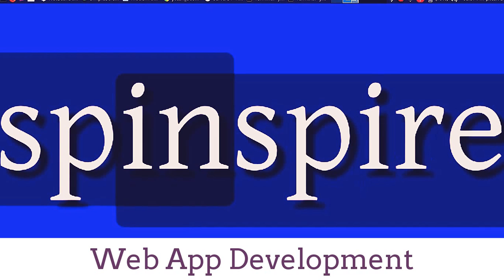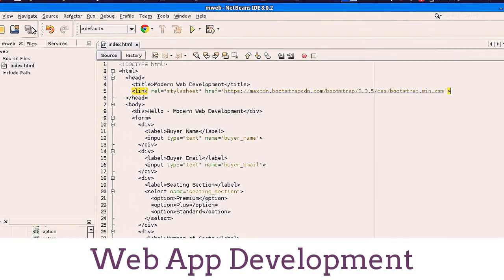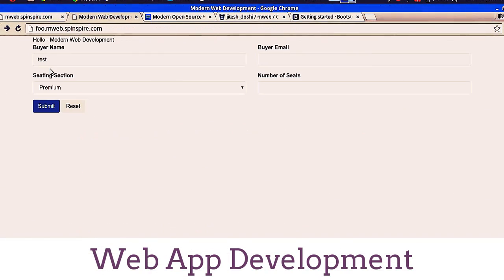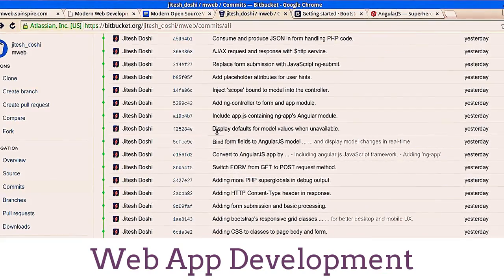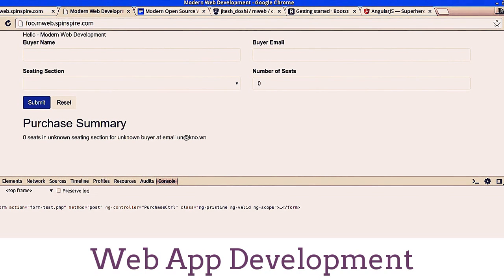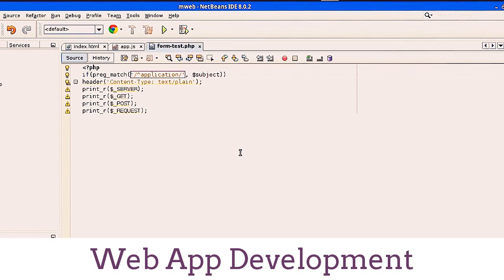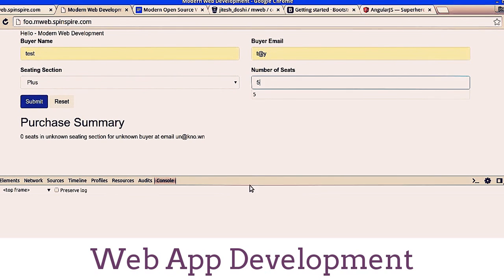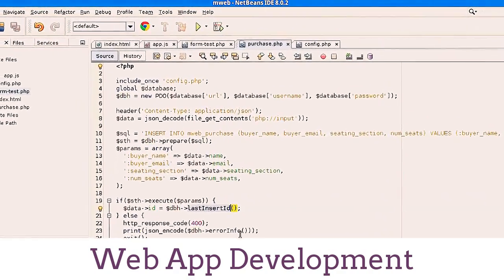Web App Development - Modern Web App Development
Web applications are popular due to the ubiquity of web browsers, and the convenience of using a web browser as a client to update and maintain web applications without distributing and installing software on potentially thousands of client computers is a key reason for their popularity, as is the inherent support for cross-platform compatibility. Common web applications include webmail, online retail sales, online auctions, wikis, instant messaging services and many other functions.

Definition and similar terms[edit]
The general distinction between an interactive web site of any kind and a "web application" is unclear. Web sites most likely to be referred to as "web applications" are those which have similar functionality to a desktop software application, or to a mobile app. HTML5 introduced explicit language support for making applications that are loaded as web pages, but can store data locally and continue to function while offline.

Single-page applications are more application-like because they reject the more typical web paradigm of moving between distinct pages with different URLs. A single-page framework like Sencha Touch might be used to speed development of such a web app for a mobile platform.

There are several ways of targeting mobile devices:

Responsive web design can be used to make a web application - whether a conventional web site or a single-page application viewable on small screens and work well with touchscreens
Native apps or "mobile apps" run directly on a mobile device, just as a conventional software application runs directly on a desktop computer, without a web browser (and potentially without the need for Internet connectivity)
Hybrid apps embed a mobile web site inside a native app, possibly using a hybrid framework like Apache Cordova or React Native. This allows development using web technologies (and possibly directly copying code from an existing mobile web site) while also retaining certain advantages of native apps (e.g. direct access to device hardware, offline operation, app store visibility).

History[edit]
In earlier computing models like client-server, the processing load for the application was shared between code on the server and code installed on each client locally. In other words, an application had its own pre-compiled client program which served as its user interface and had to be separately installed on each user's personal computer. An upgrade to the server-side code of the application would typically also require an upgrade to the client-side code installed on each user workstation, adding to the support cost and decreasing productivity. In addition, both the client and server components of the application were usually tightly bound to a particular computer architecture and operating system and porting them to others was often prohibitively expensive for all but the largest applications. (Today, of course, native apps for mobile devices are also hobbled by some or all of the foregoing issues.)

In contrast, web applications use web documents written in a standard format such as HTML and JavaScript, which are supported by a variety of web browsers. Web applications can be considered as a specific variant of client-server software where the client software is downloaded to the client machine when visiting the relevant web page, using standard procedures such as HTTP. Client web software updates may happen each time the web page is visited. During the session, the web browser interprets and displays the pages, and acts as the universal client for any web application.

In the early days of the Web each individual web page was delivered to the client as a static document, but the sequence of pages could still provide an interactive experience, as user input was returned through web form elements embedded in the page markup. However, every significant change to the web page required a round trip back to the server to refresh the entire page.